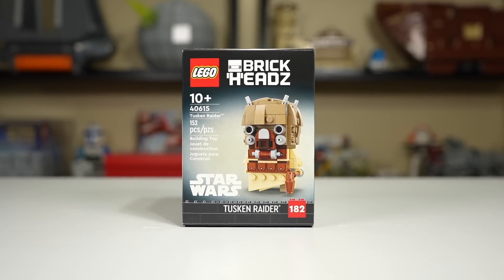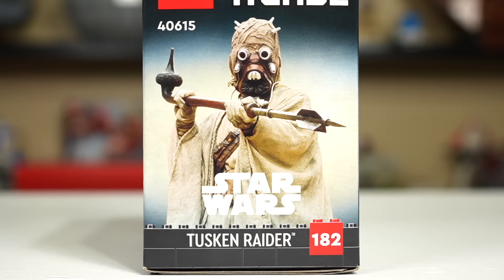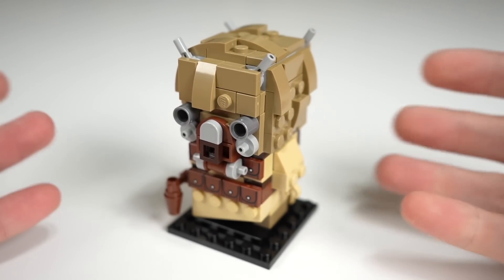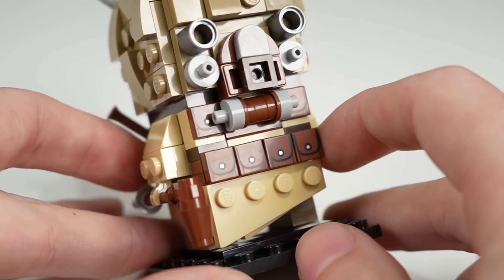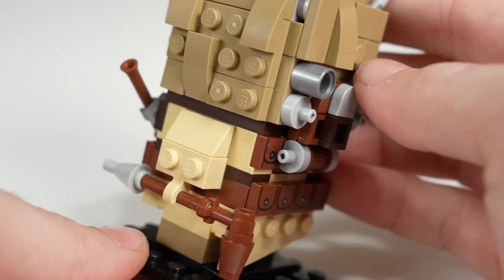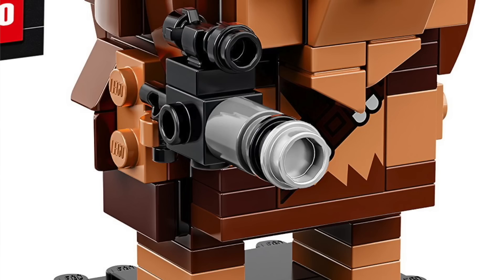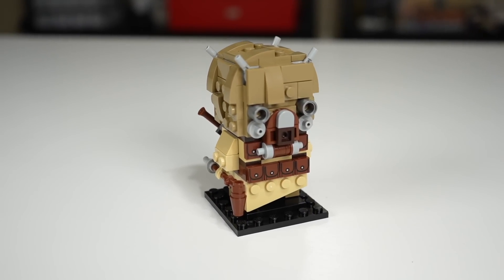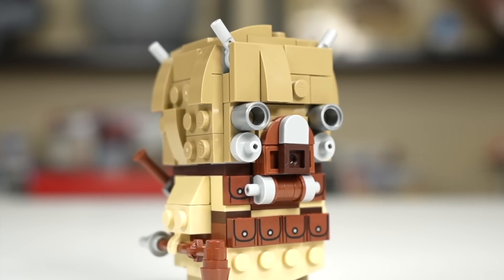LEGO Star Wars 40615 TUSKEN RAIDER BRICKHEADZ Review! (2023)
It's a LEGO Star Wars Brickheadz... of a Tusken Raider. What more could you want? Clone Trooper Brickheadz? psshhhh